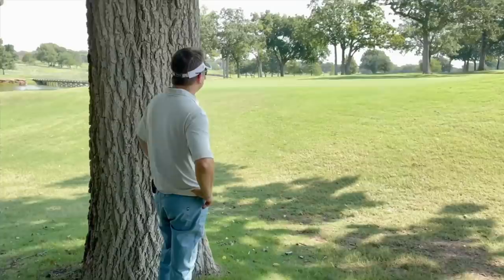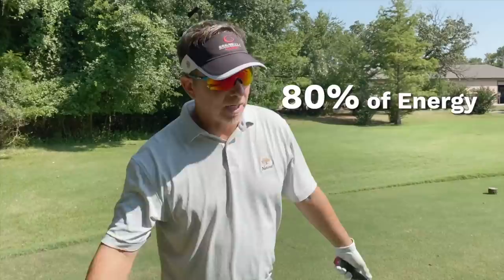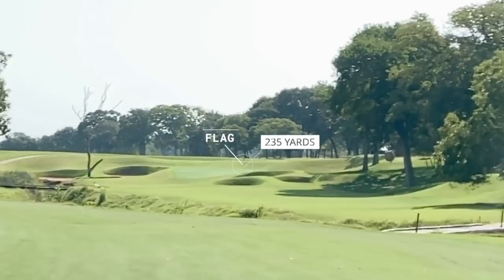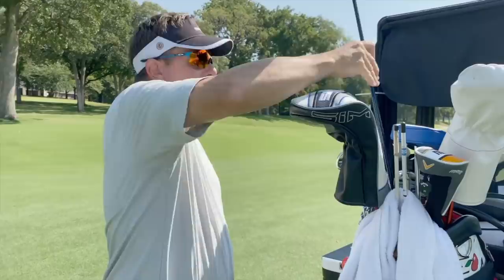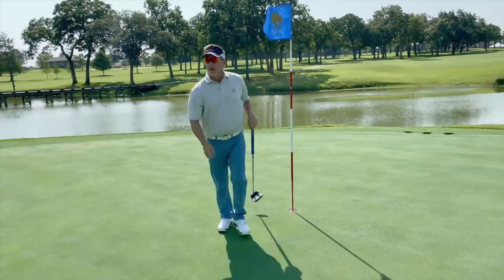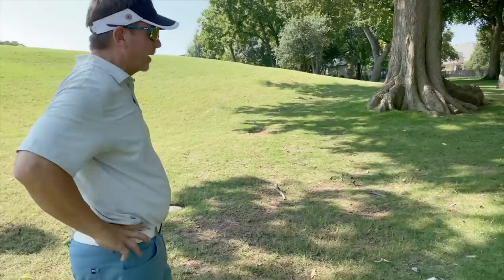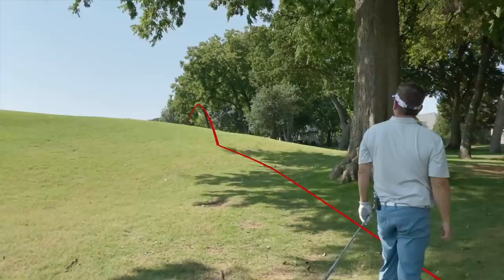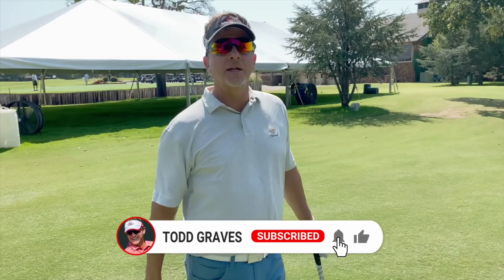How to Deal with Trouble on the Course: Play Smart Quality Golf (Part 3)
No matter how good you are, golf can be a difficult game.  Golf is not a game of perfect. Even good golf shots can find trouble.  To become a good golfer, you must learn to be patient and play smart.

In this video, I take you back to Oak Tree National where I use my Robot to execute shots and show you how I handle difficult situations. Sometimes golf is a game of avoiding double bogeys. In this series, I show you a bump and run through the rough, hit a 90% drive and play safe on a 210-yard par three.  On number 18, I hit it against a tree and scramble it around for a difficulty bogey.

To find out more about the simple Single Plane Golf Swing, you can purchase my book, The Single Plane Golf Swing, Play Better Golf the Moe Norman Way on Amazon here:

or visit Graves Golf at Gravesgolf.com where ewe have coaches available to start teaching you the Single Plane Swing.